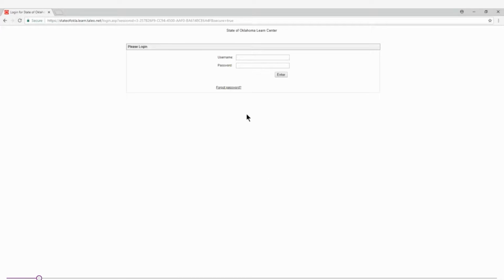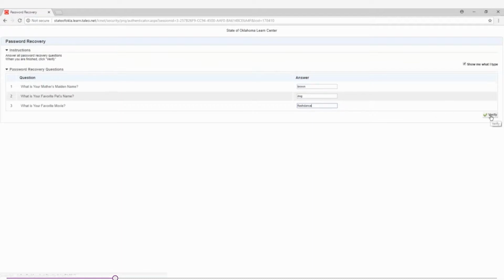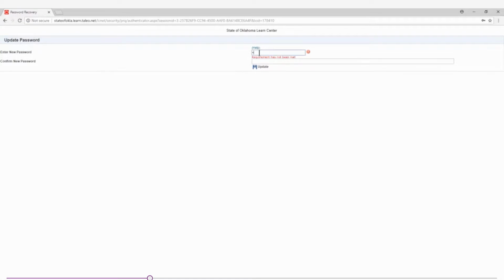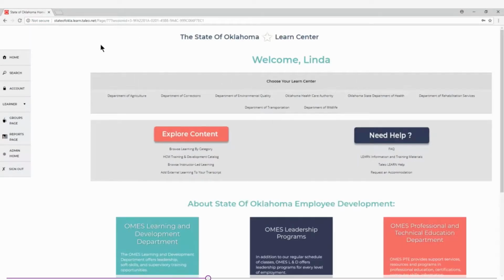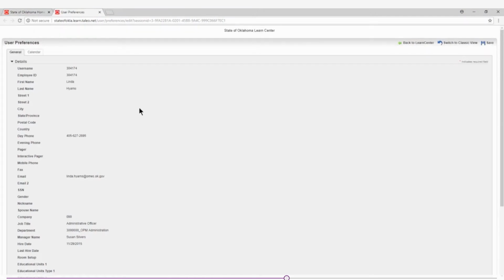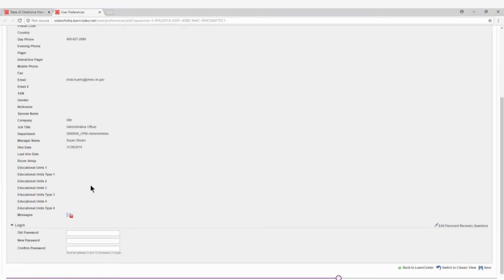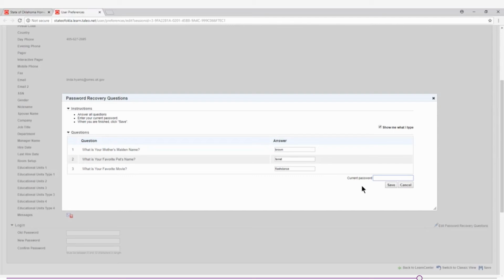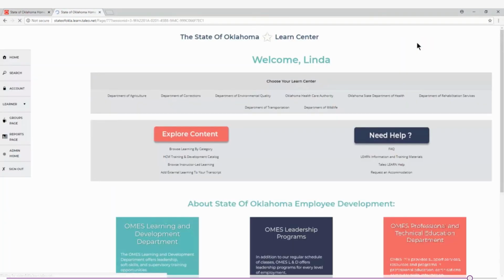Video Eight: Learn Quick Bit: Changing Passwords